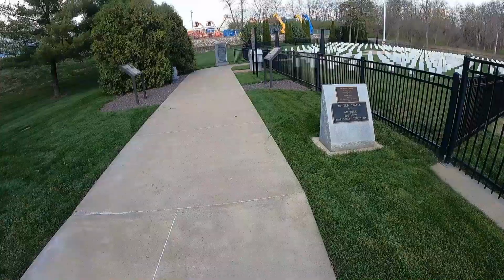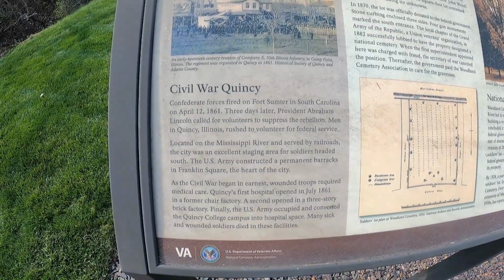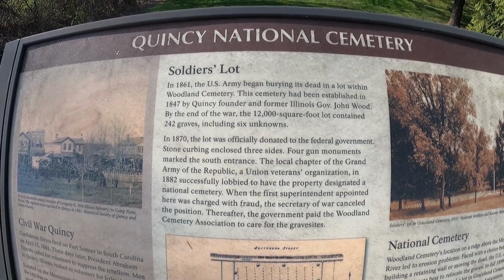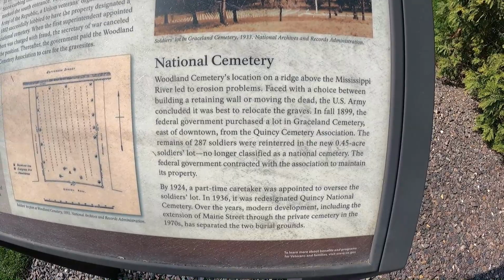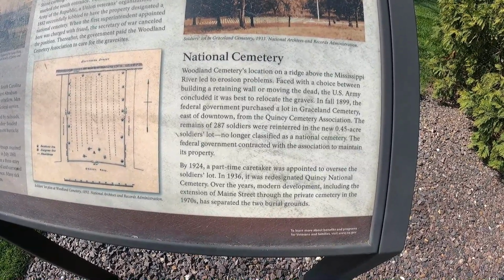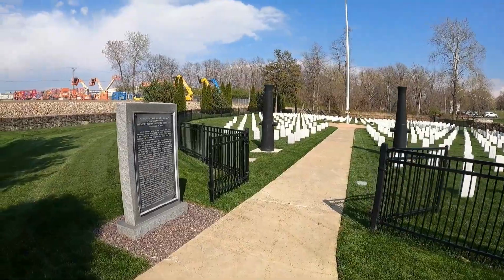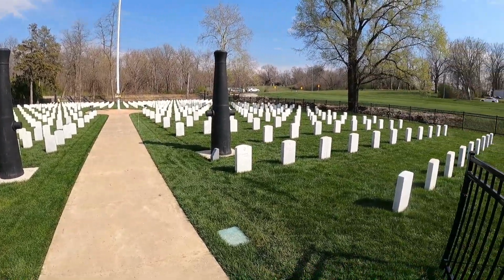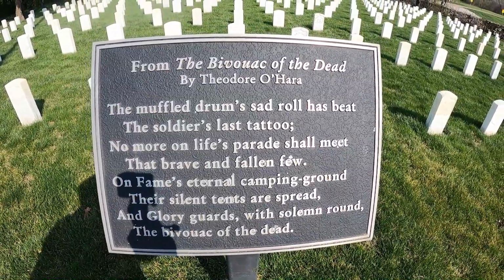Quincy National Cemetery, Quincy, Illinois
This is a small national cemetery in Quincy, Illinois, that encompasses half an acre. Contains interments that were originally at Quincy's Graceland Cemetery. The cemetery was listed on the National Register of Historic Places (#11000242) on May 7, 2011.

The cemetery is open from dawn to dusk.